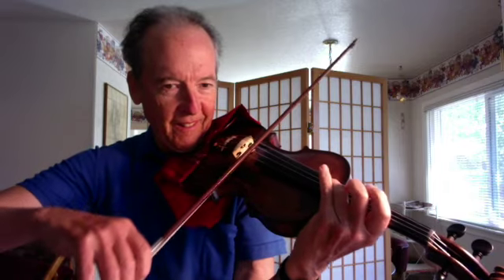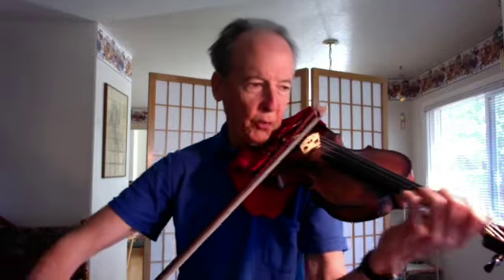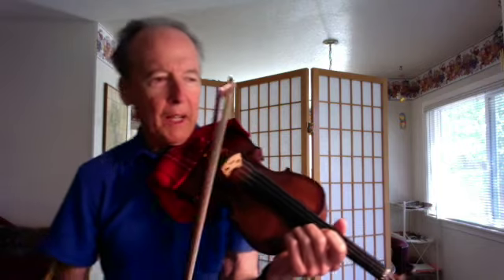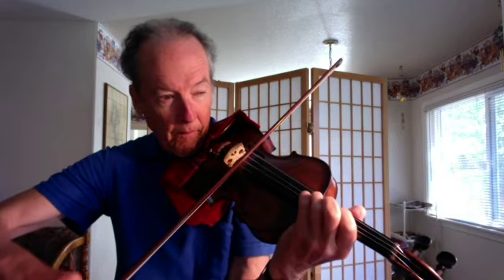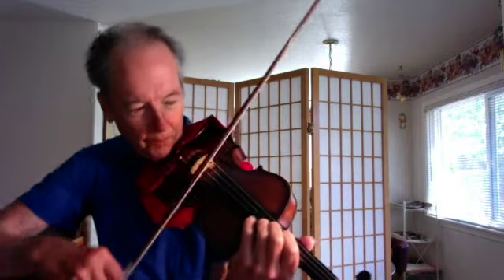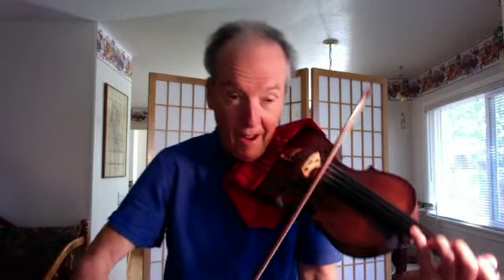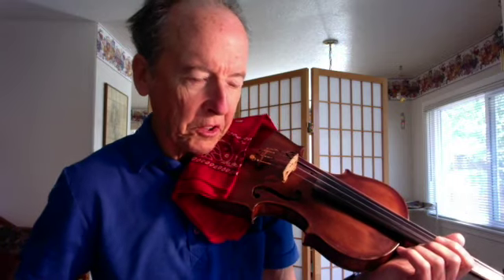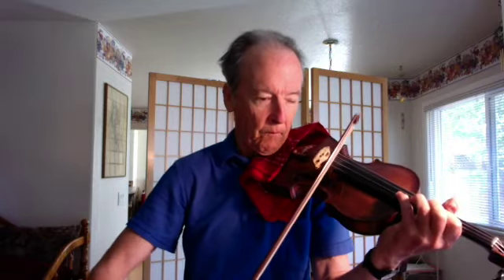TEACHING Wohlfahrt Etude #47 op. 45 for violin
Etude #47 Andante cantabile is practicing molto espressivo playing through tasteful slides and skillful bow distribution.  Link to my 2007 audio recording of #47